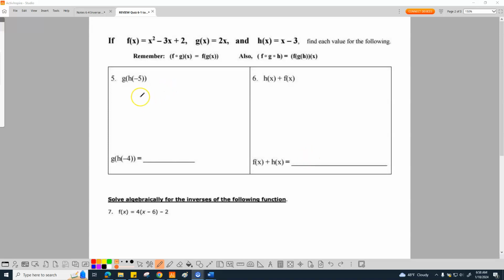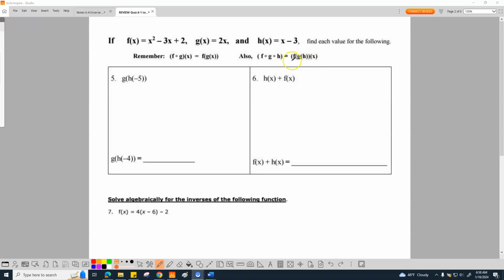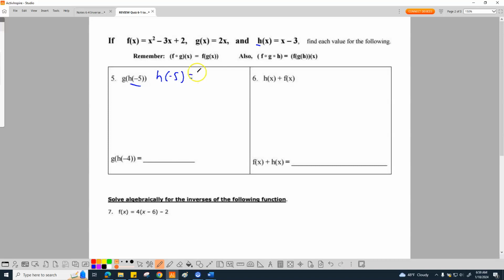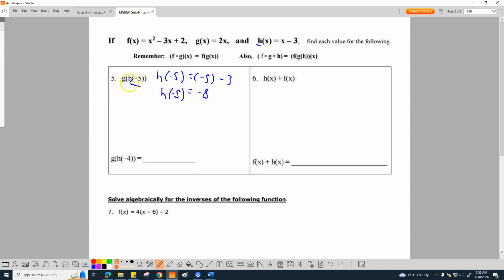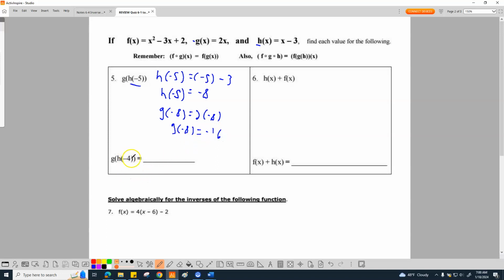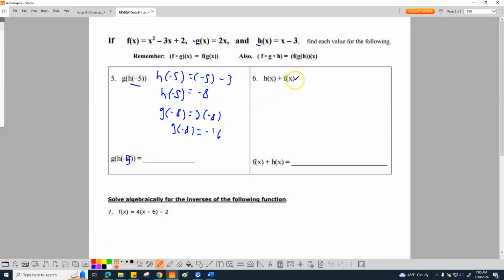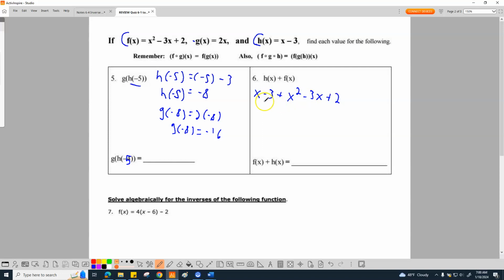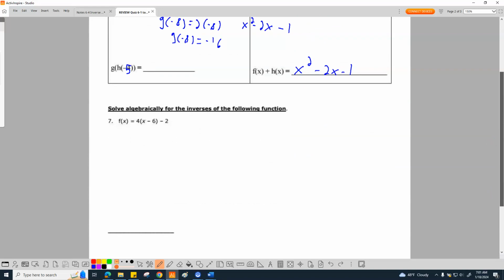01-18-2024: Review Video #2: 5, 6